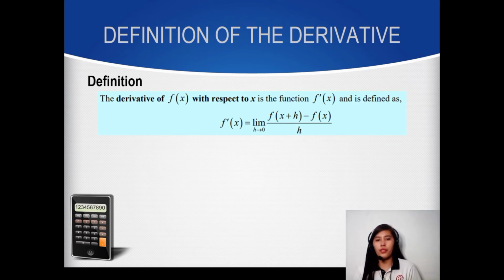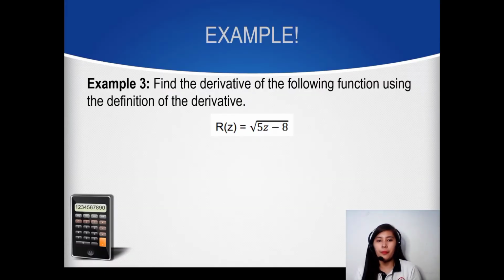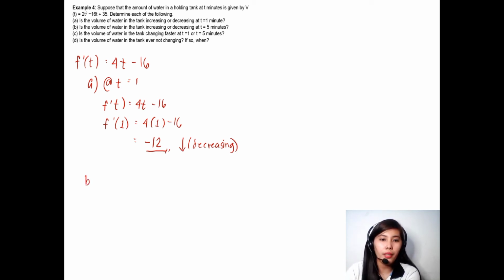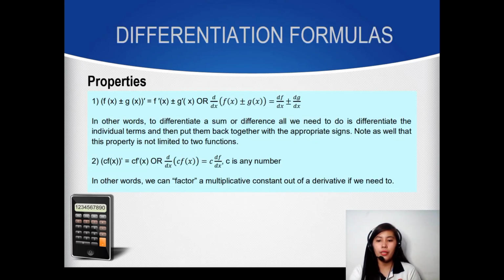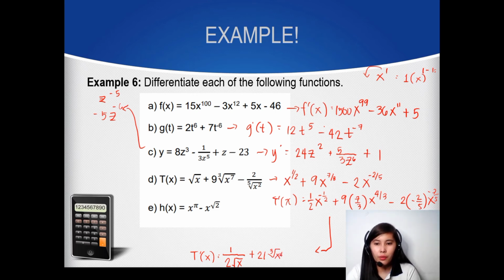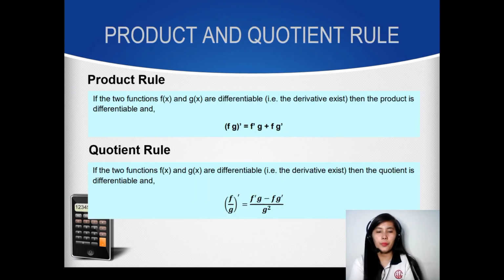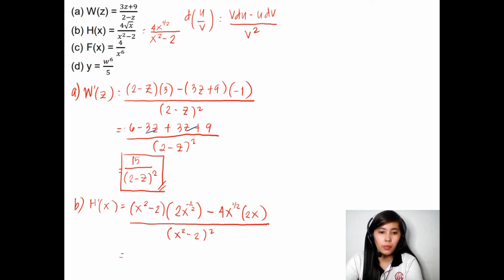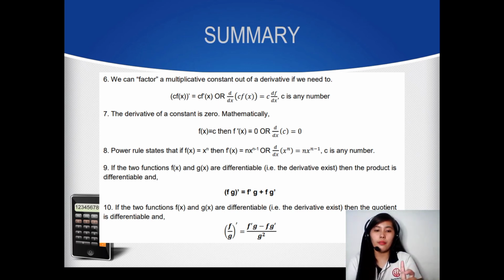COE101: Derivatives and Slope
Contents:
- Definition of Derivative
- Interpretation of Derivative
- Product Rule
- Quotient Rule